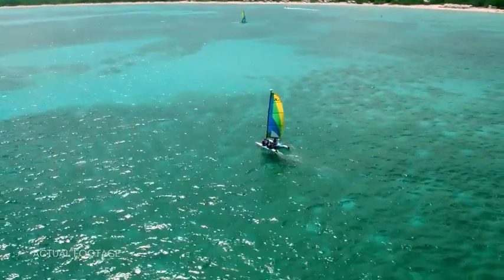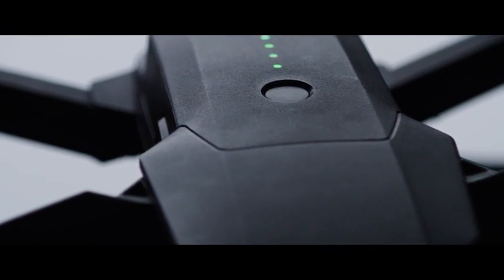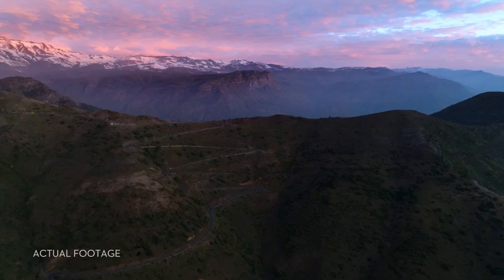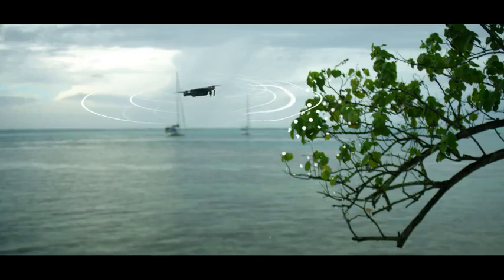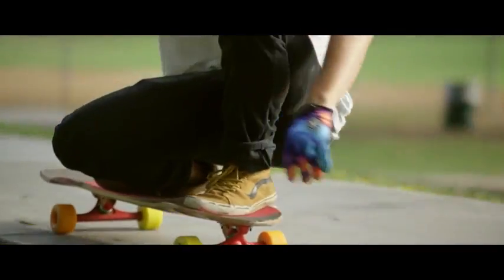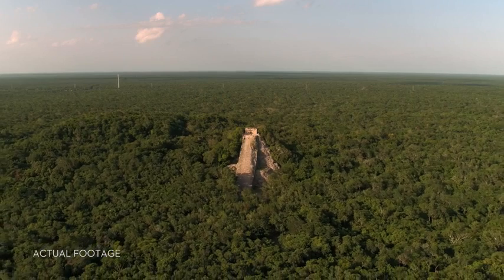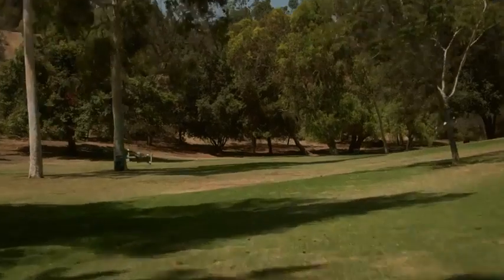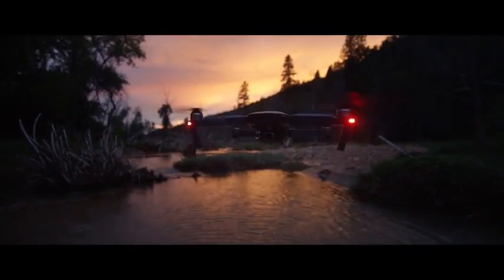Video exclusivo - Presentación oficial DJI Mavic Pro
DJI estaría a punto de lanzar su nuevo dron Mavic, un dispositivo plegable perteneciente a una gama low cost. El portal web de drones Heliguy ha filtrado unas imágenes del que podría ser el próximo lanzamiento del gigante. Por lo que se aprecia en las imágenes se trata de un dron compacto, con una pequeña cámara incorporada, y que se podría transportar cómodamente gracias a que se puede plegar. Para aumentar la expectación ante su esperada puesta en escena a finales de septiembre, la compañía china ha publicado un nuevo vídeo sobre el Mavic, en el cuál podemos ver algunas imágenes, a priori, grabadas con el nuevo dron de DJI: